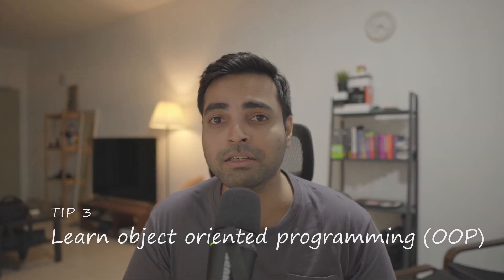Fast track your CAREER as a backend SOFTWARE Engineer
If you're starting off as a fresh graduate or self-taught developer, it's important that you spend time on setting a strong foundation to fast-track your software engineering career.

In this video, I share 8 tips that can help you learn how to fast-track your backend software engineering career. These are based on my personal experiences which have worked wonders for me. They are applicable to those looking to land their first job and for those who are already in the early stages of their careers.

Link to design patterns book

Timecodes
0:00 - Intro
2:12 - Tip 1 - Pick one language
3:56 - Tip 2 - Learn version control
5:08 - Tip 3 - Learn OOP
7:48 - Tip 4 - Learn concurrent programming
8:49 - Tip 5 - Learn memory management
9:42 - Tip 6 - Learn design patterns
11:13 - Tip 7 - Learn basics of databases
13:56 - Tip 8 - Learn REST APIs
15:18 - Wrap up